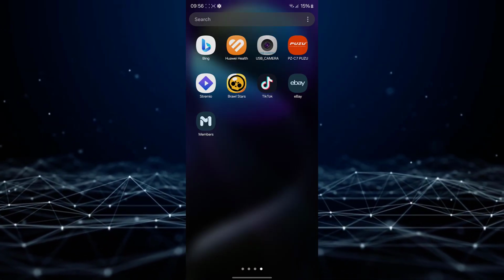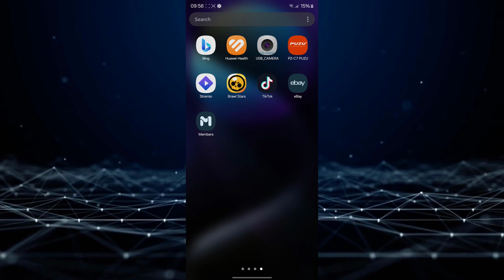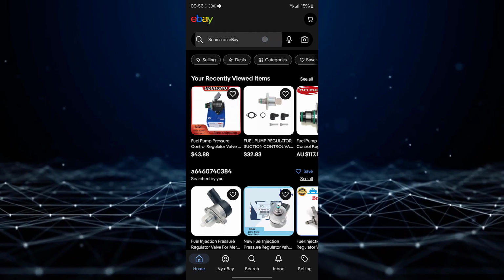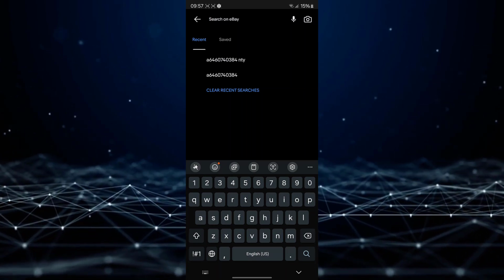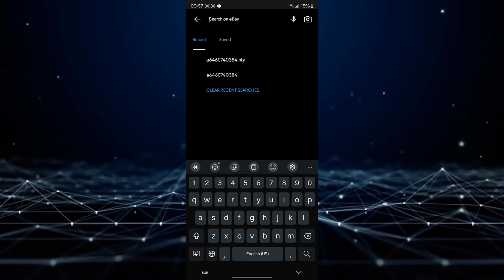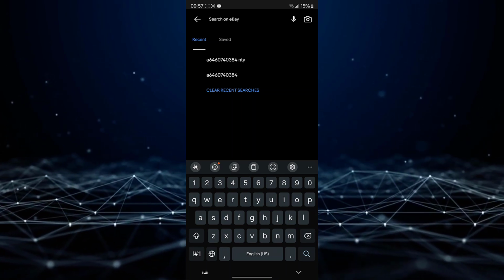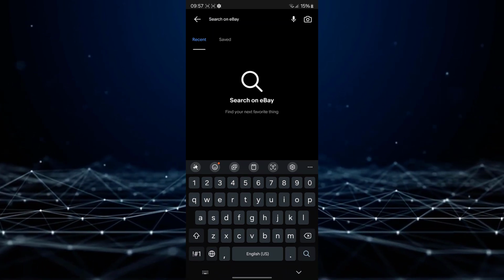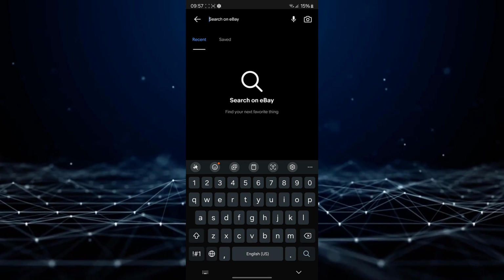How To Clear eBay Search History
In this tutorial i will show you how you can clear ebay search history.